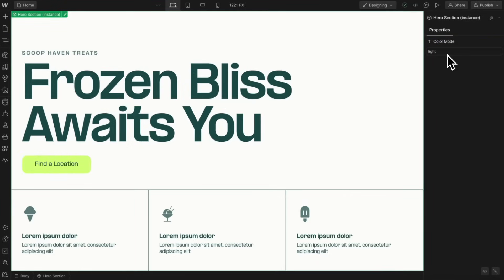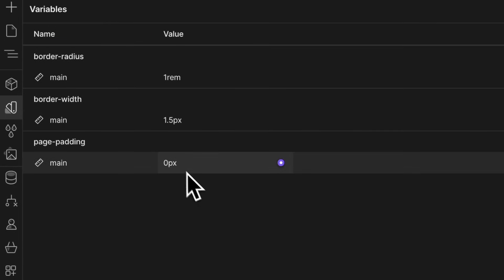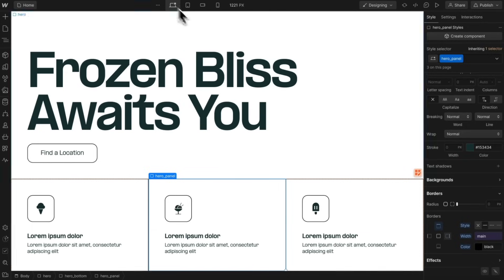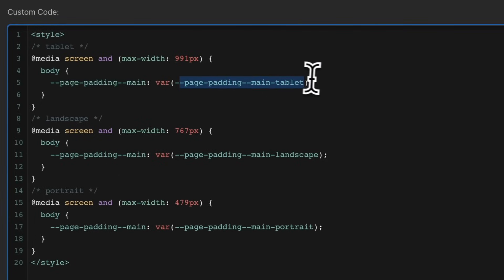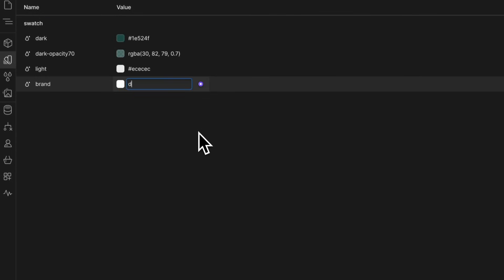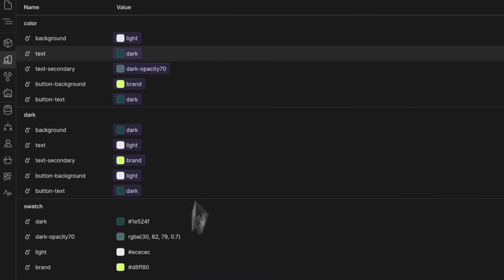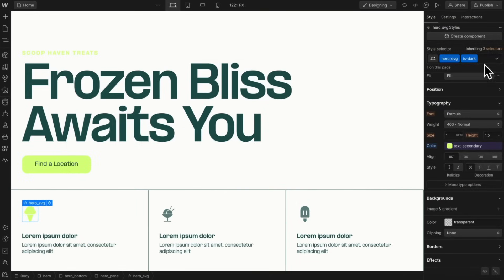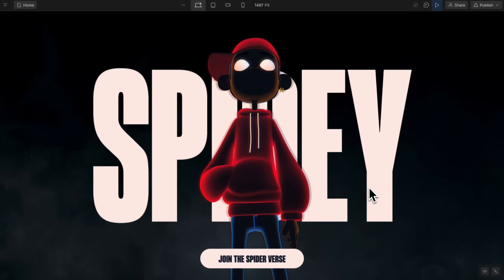New: Webflow Variables